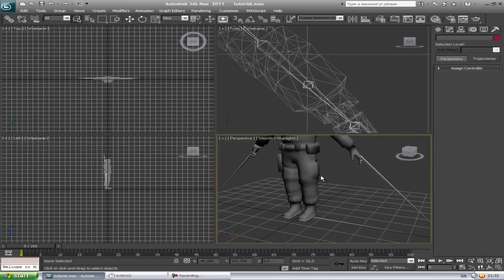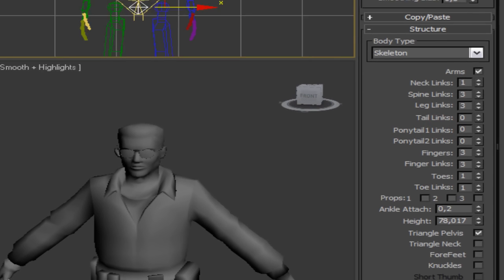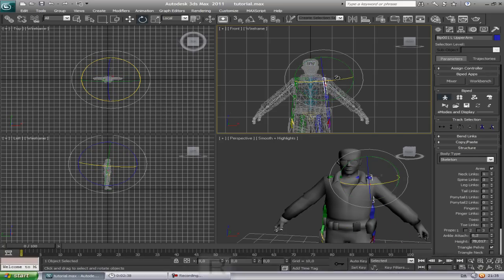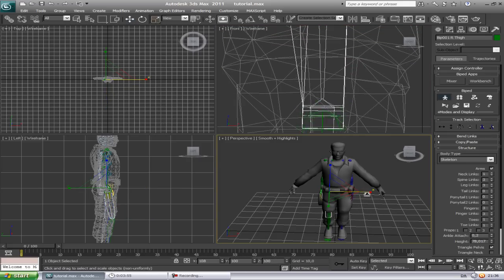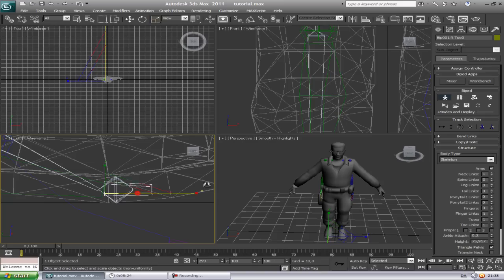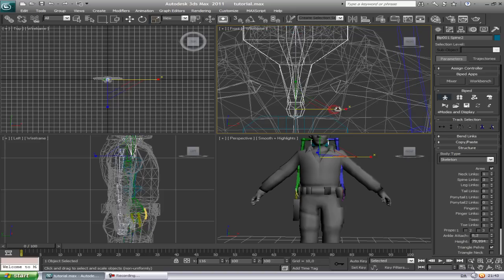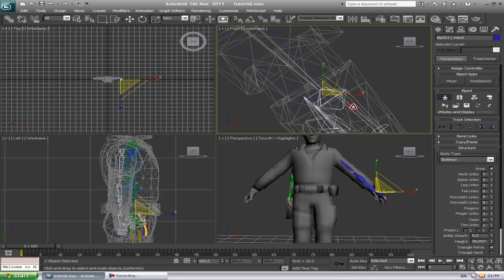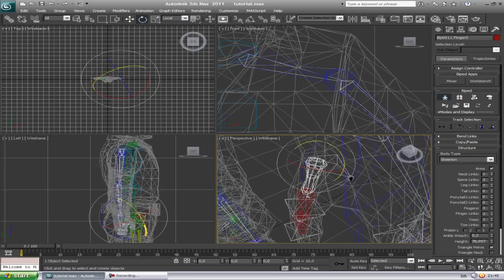3ds max how to Download,Rig,Animate a Counter Strike Source Model part 2